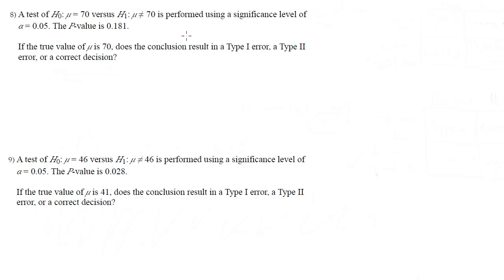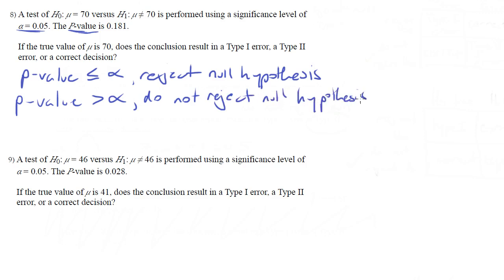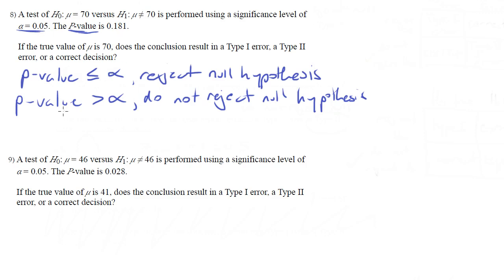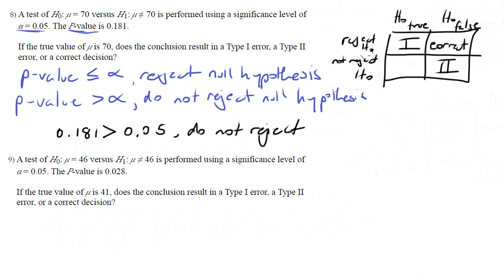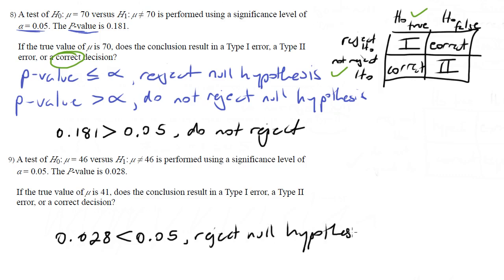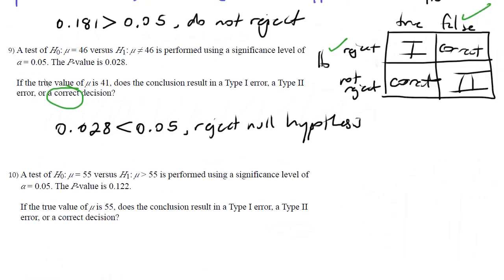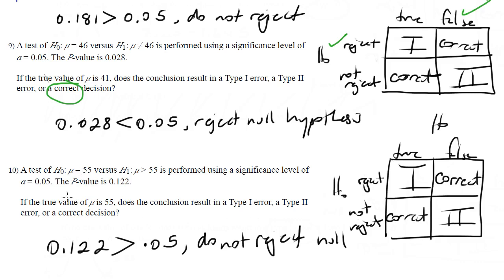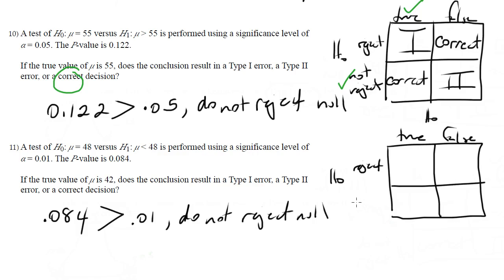8 & 9 & 10 & 11 ~ Prep 2